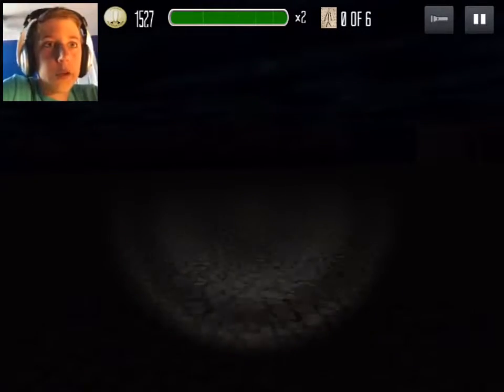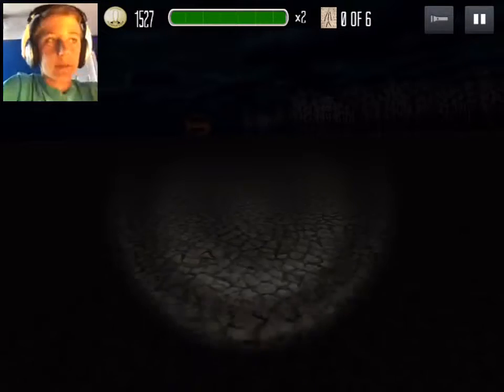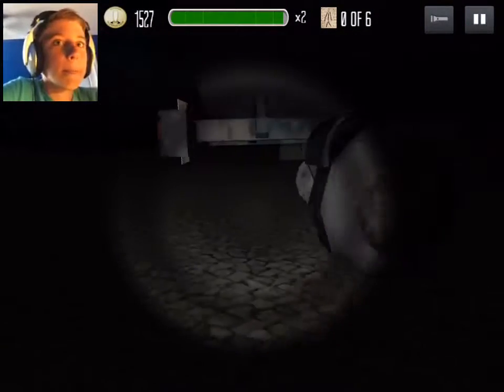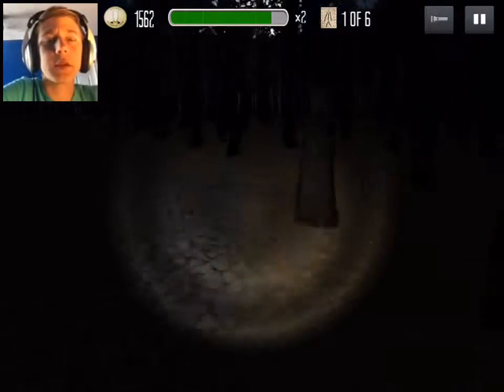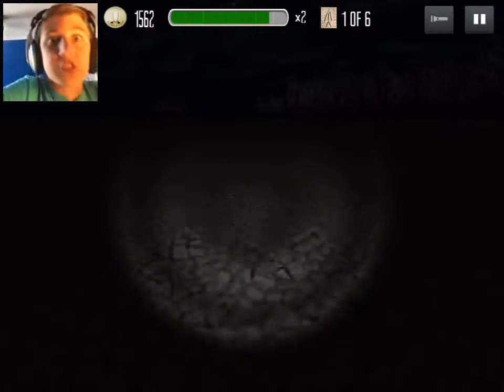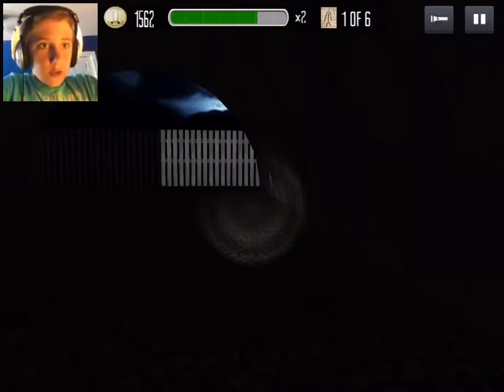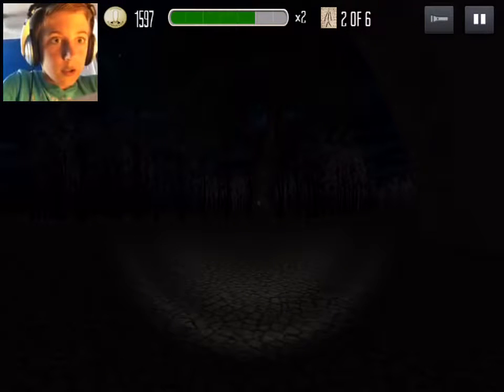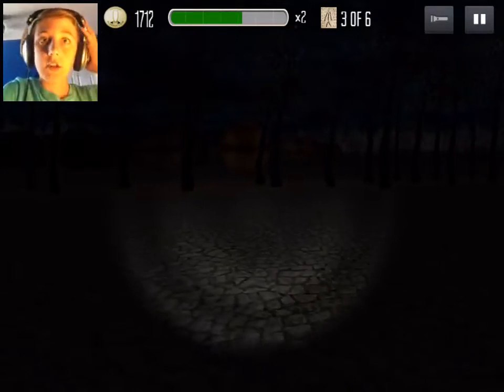Slendermans forest | part 1 | ENTER THE DEEP DARK WOODS !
Video recorded with Everyplay.